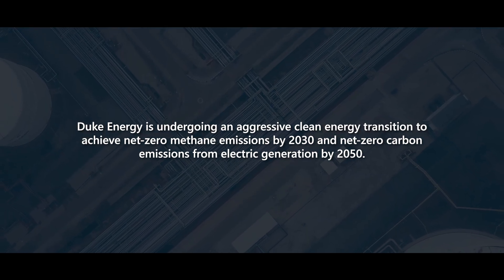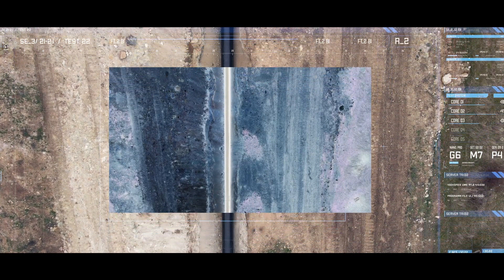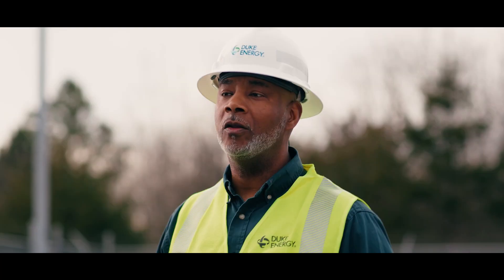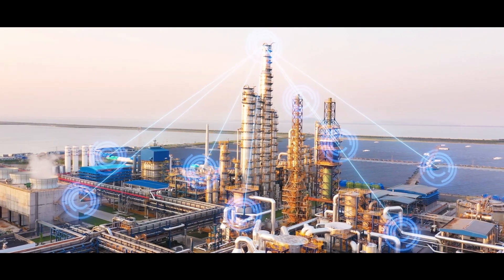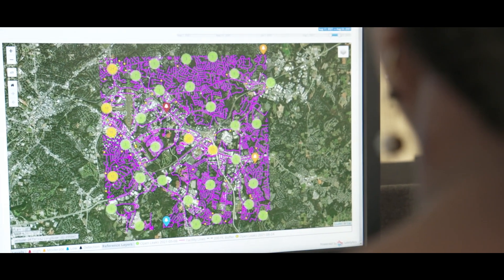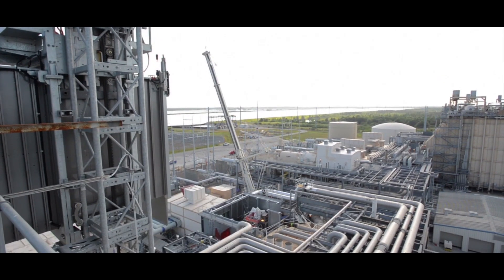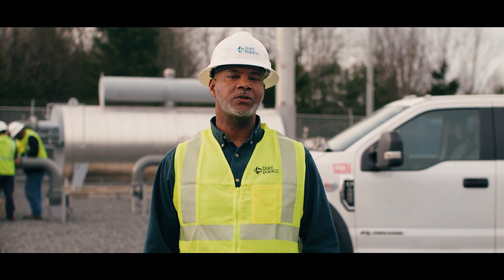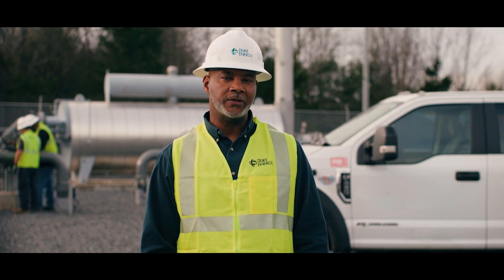The Power of Working Together – Reducing Methane Emissions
Our quest for sustainable energy continues with the decarbonization of our natural gas system. Thanks to innovative collaboration with companies like Microsoft, we’re developing new solutions to help us reach net-zero methane emissions by 2030.